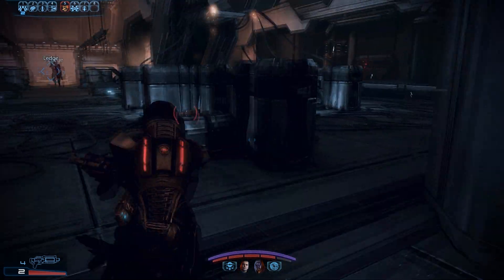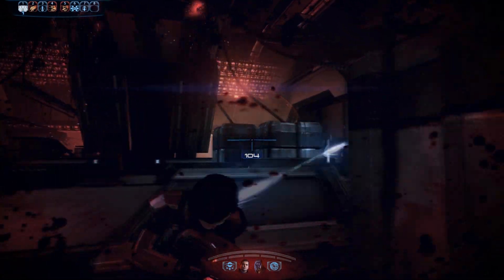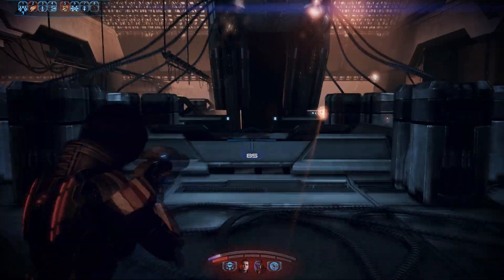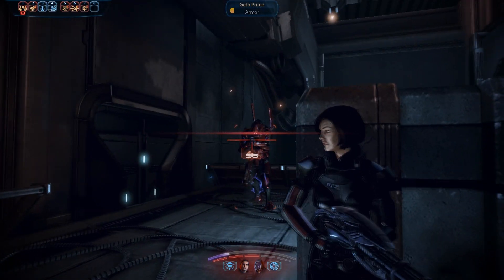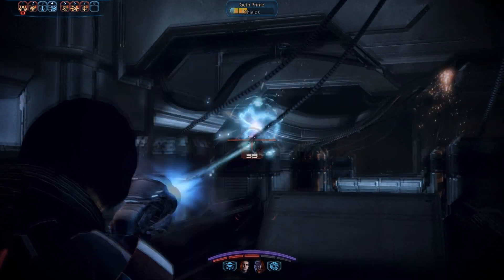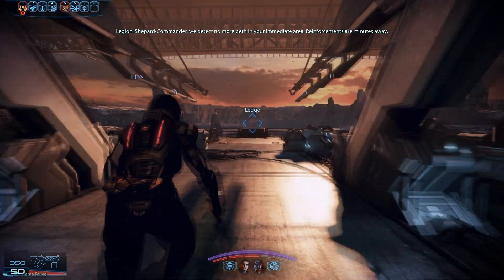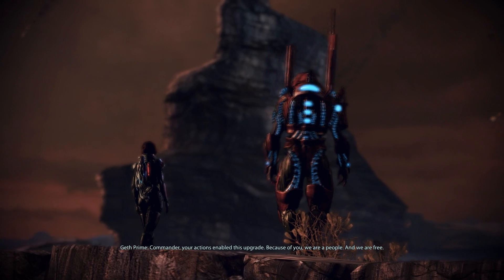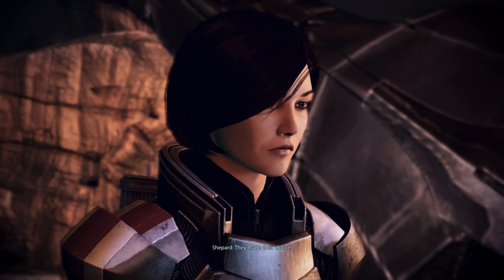Mass Effect 3 - Rannoch - Destroy Reaper Base - Impossibilities [1080p]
Mass Effect 3 Insanity Difficulty Guide. Played as a Vanguard.

File imported from Mass Effect 2 Insanity Difficulty Guide.